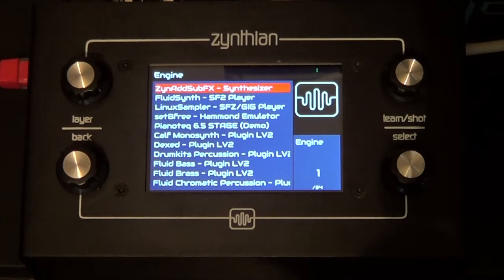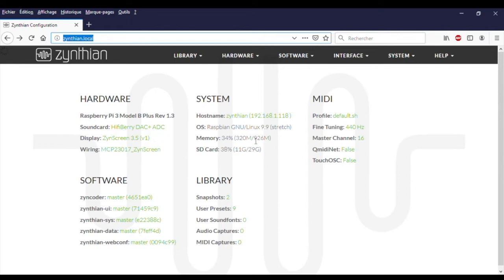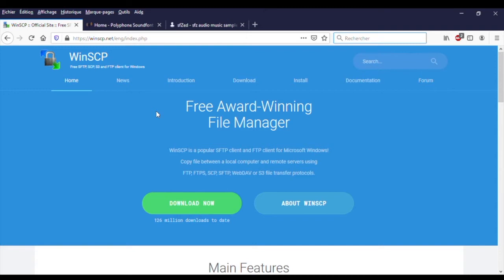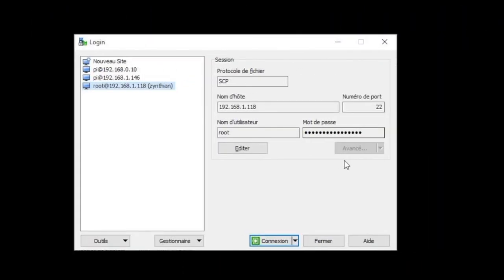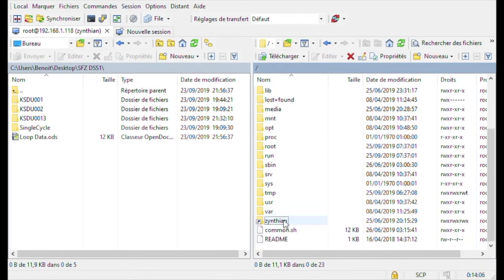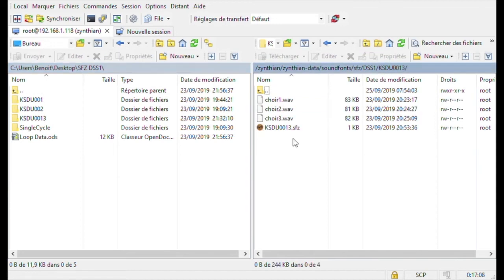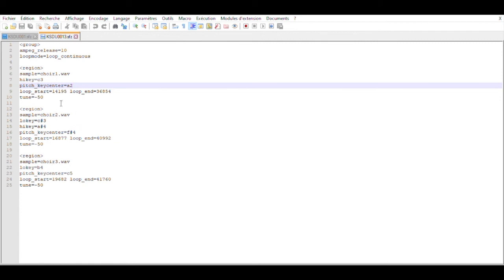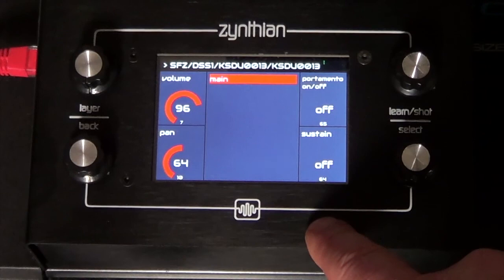Zynthian - Editing SFZ and SF2 presets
This video shows how to edit and upload new sound banks for the FluidSynth and Linux Sampler engines of the Zynthian synthesizer, using SCP file transfer between a computer and the synth.